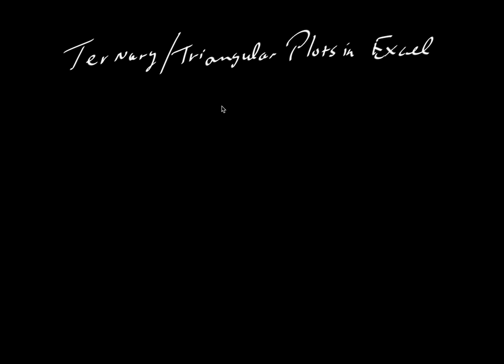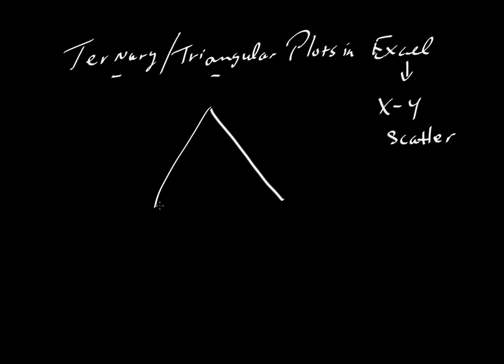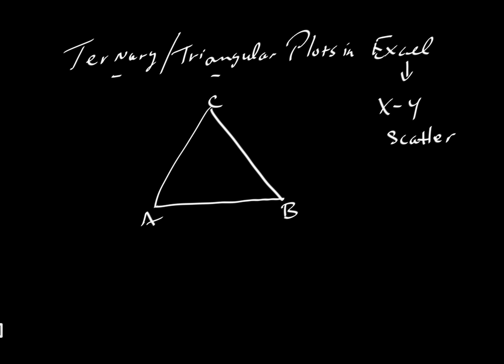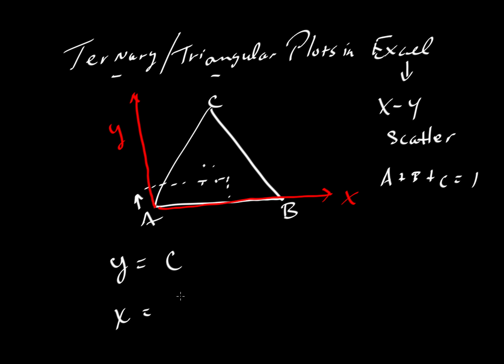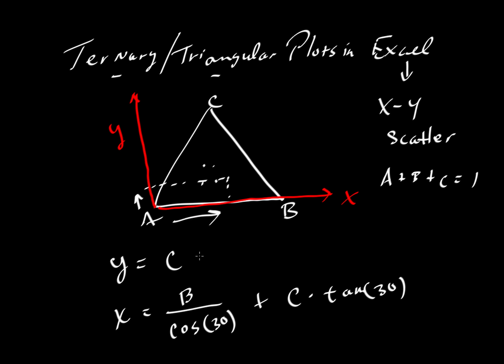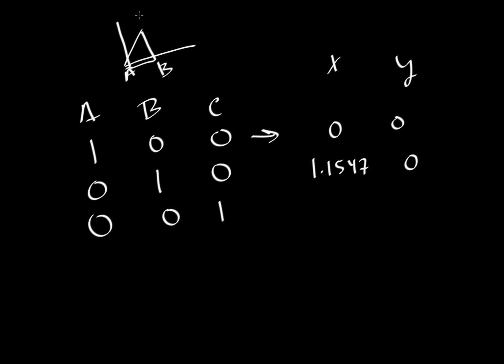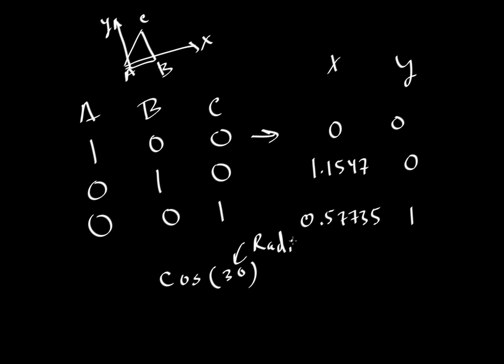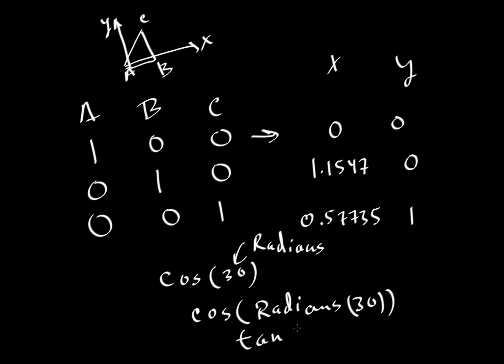Triangular plot in Excel